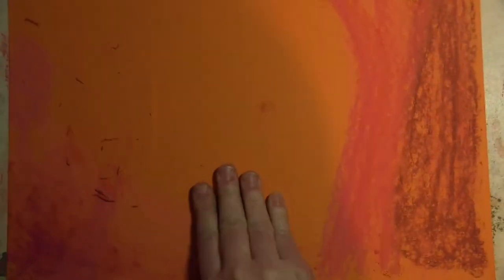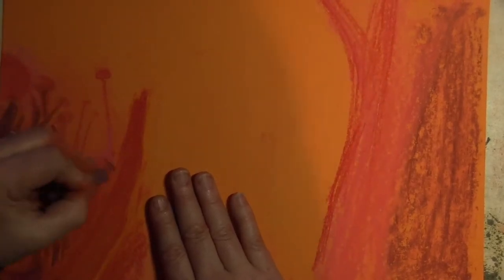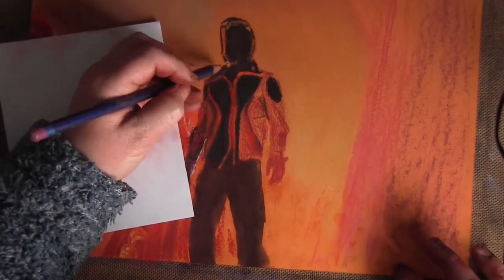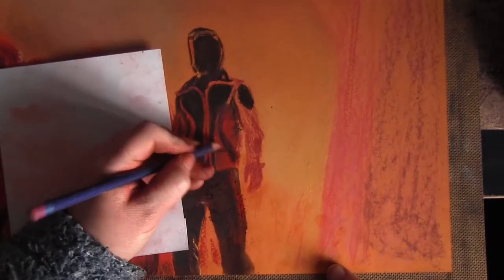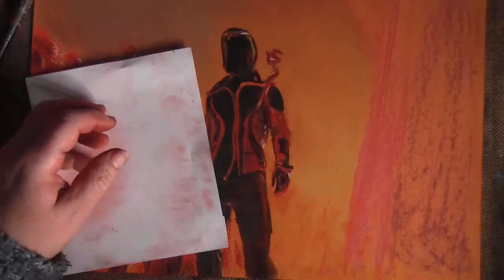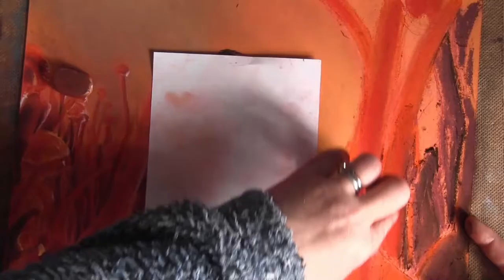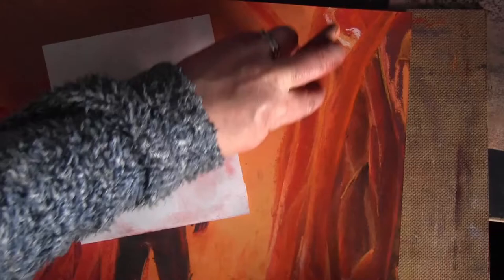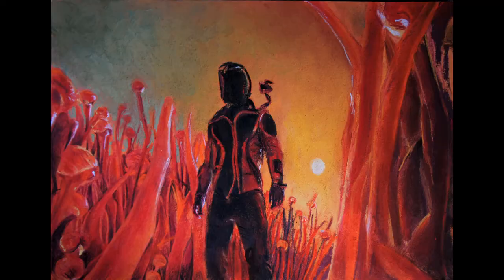Cmdr Exorcist in the orange forest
A drawing of a screenshot by Cmdr Exorcist taken from a video music is by Colin Firth